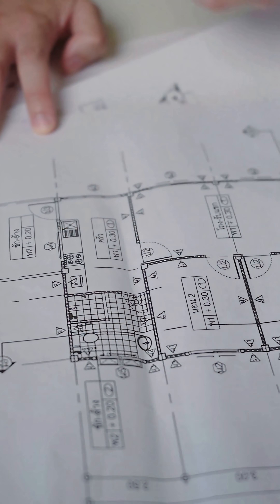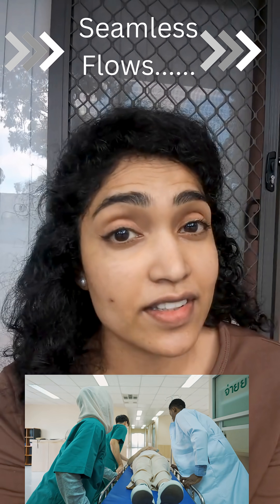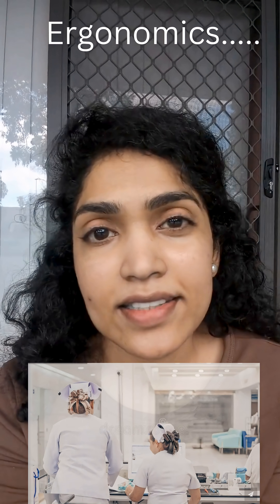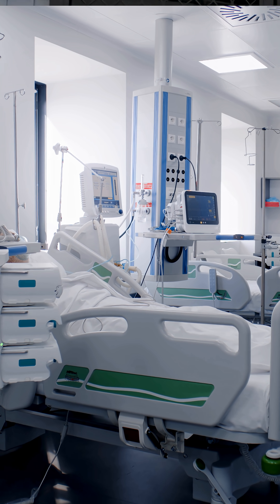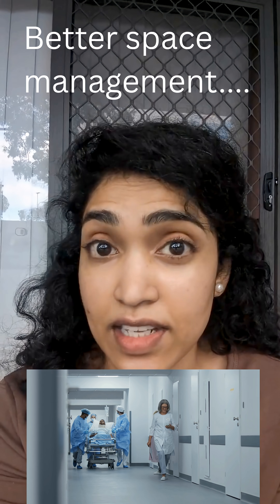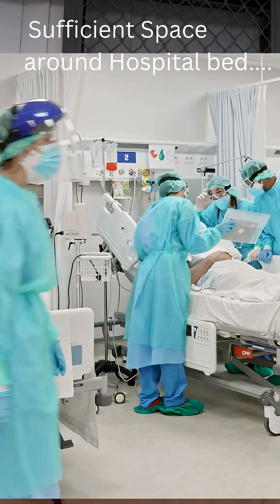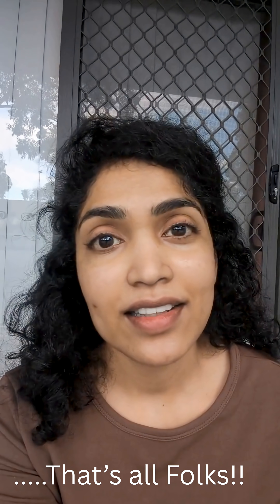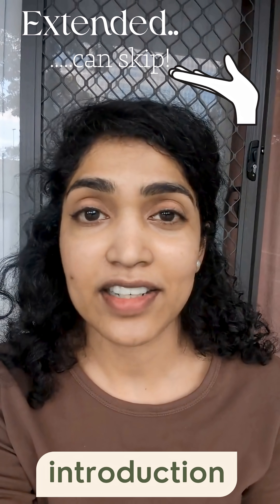DESIGN DECIDES FATE: Why Hospital Architecture is ACTIVE MEDICINE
Think hospital design is just about colors and comfort? Think again.

In this quick video, we show you the urgent role of the Healthcare Architect in saving lives. When a building is inefficient, it slows down doctors, confuses patients, and jeopardizes critical care.

We dive into how thoughtful design—focusing on seamless flow, optimized IAQ, and operational efficiency—doesn't just look good, it makes healthcare faster, safer, and better for everyone.

Design is the first responder.